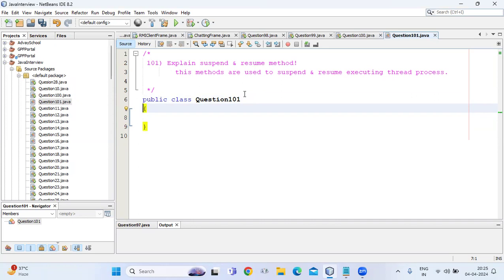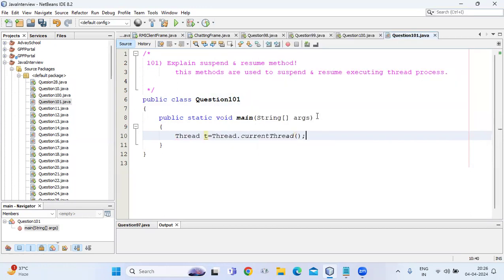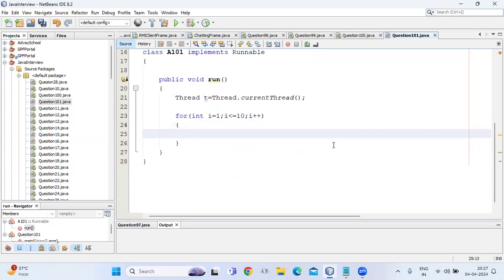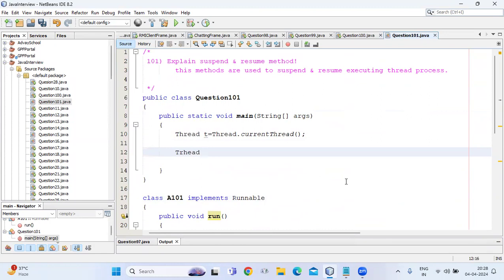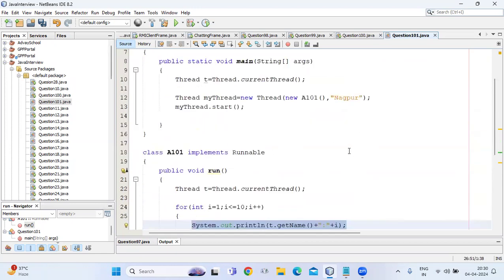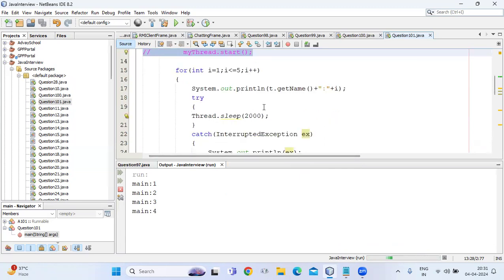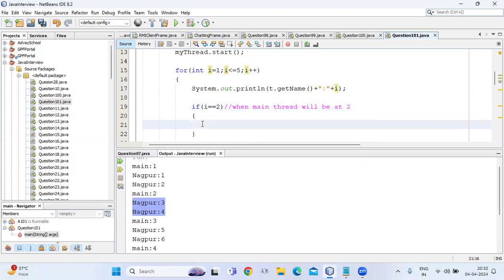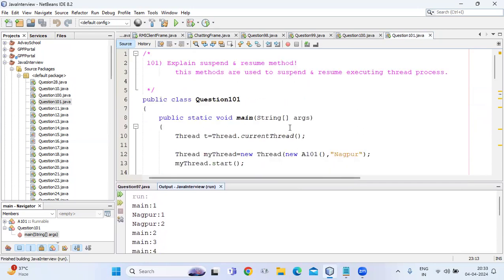Question 101||What is suspend & resume Method of Thread in Java||For Freshers||Java FAQ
Topic :What is thread in java?
what is multithreading in java?
What is current thread in java?
what is suspend and resume method in java?

We are making a series of Interview question this is the hundred and first video of the series.